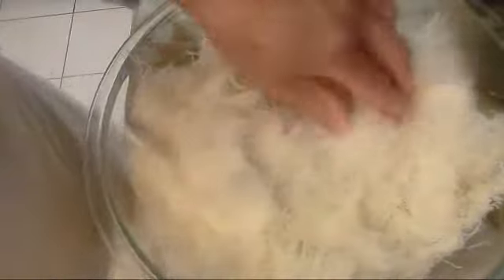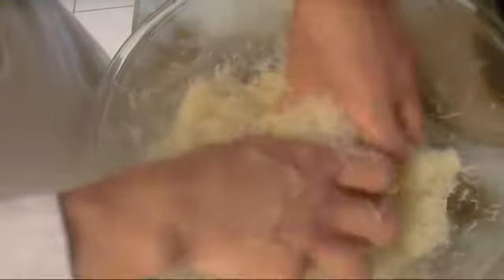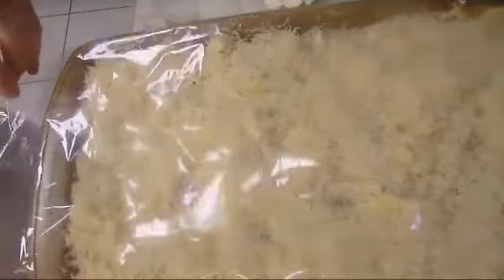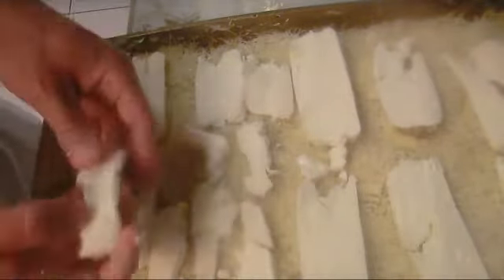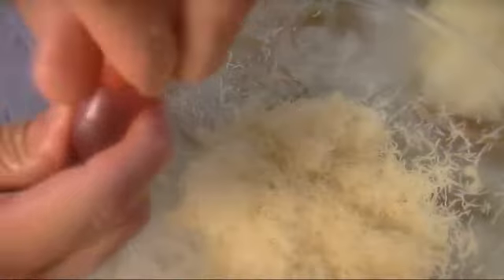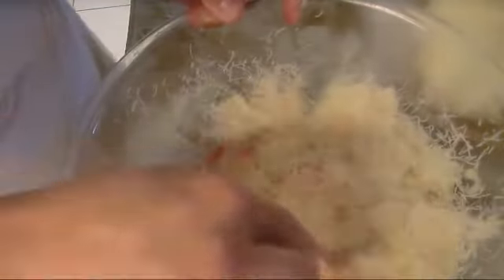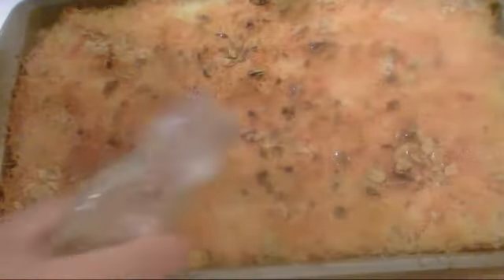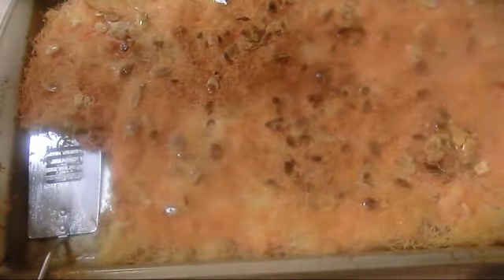Kunafa (cheese Arabic Sweet) by Creative Cooking Channel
Kunafa (cheese Arabic Sweet)
900 gr. Kunafa dew, 4 oz unsalted butter, 5 oz vegetarian fat, 1 lb Arabic white unsalted cheese, 300 gr. ricotta cheese, 1 cup sugar syrup.
 Chef Asak